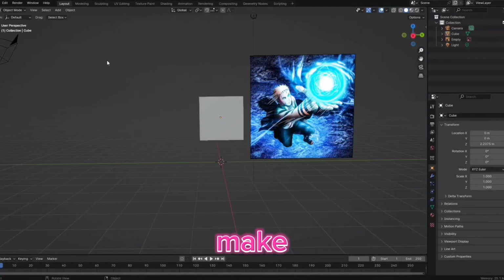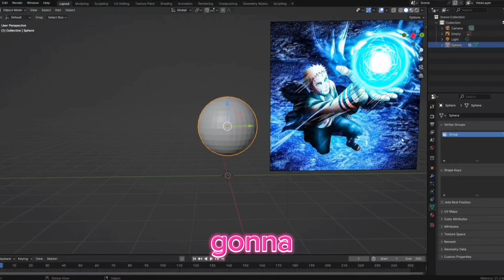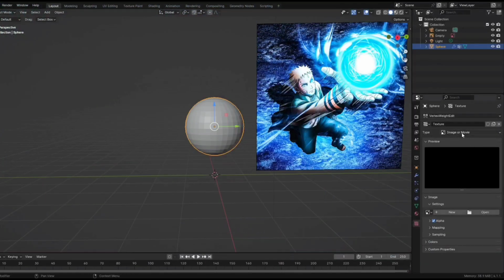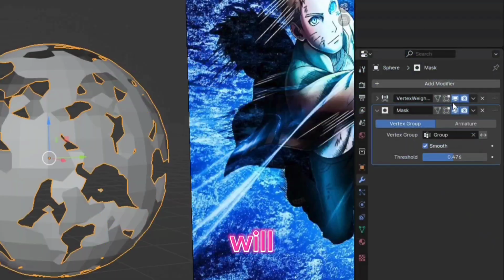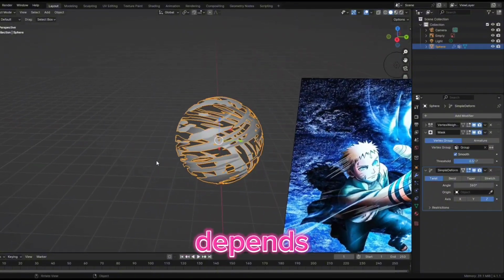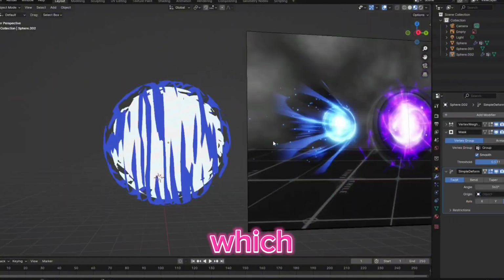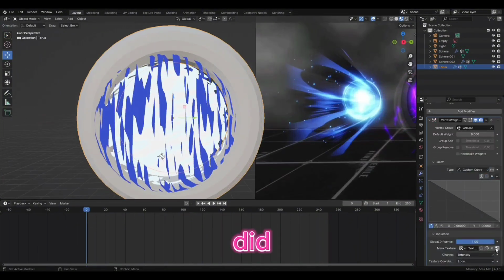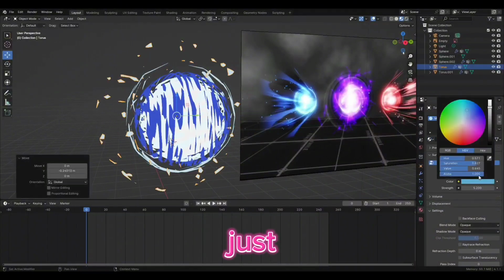How to make hollow purple (blender)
Unlock the secrets of your favourite anime with this beginner-friendly tutorial on creating anime moves in Blender! Whether you're a newbie or just getting started, this guide breaks down the process step by step, making it easy to bring iconic anime skills to life. From energy blasts to epic sword slashes, you’ll learn the basics of effects. No prior experience is required—just follow along and see your creations come to life!